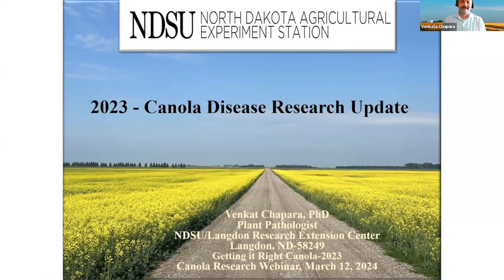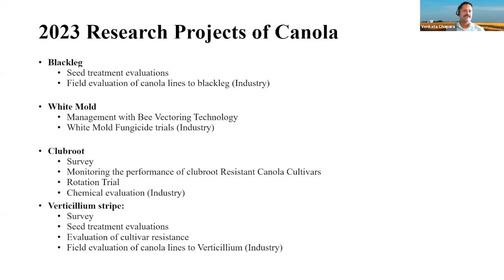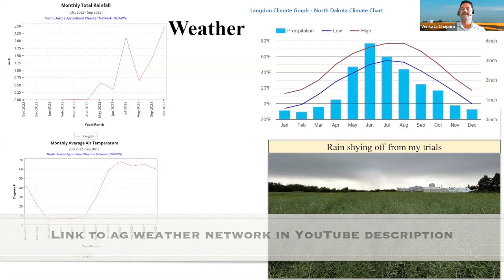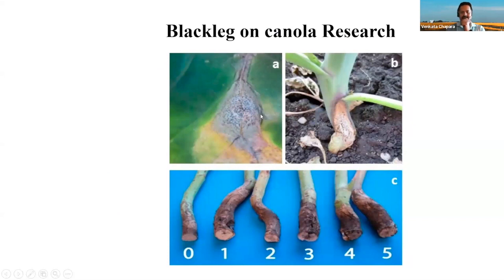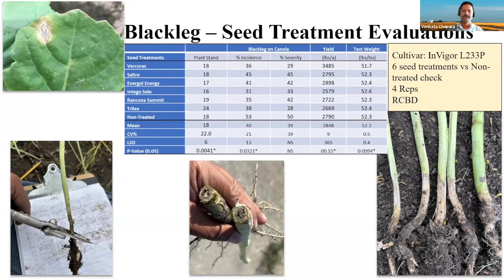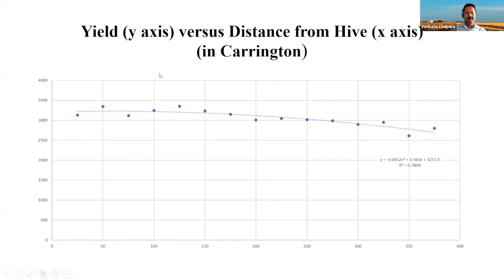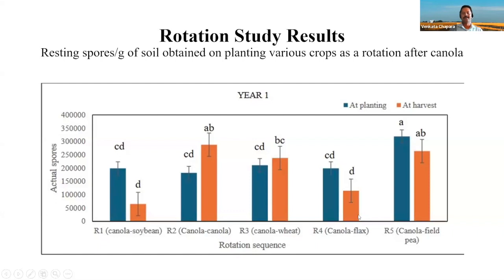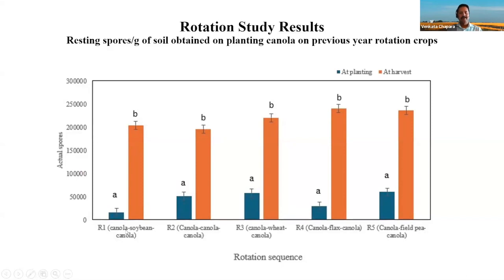2024 Getting it Right Canola Production: Disease Update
Video 4 of 9 of the 2024 Getting It Right Canola Production Webinar Series.  This one is a disease update with Venkata Chapara, Plant Pathologist at the Langdon Research Extension Center.

Links related to this presentation:
ND Ag Weather Network -

Evaluation of Seed Treatments to Manage Blackleg on Canola- 2023 (Langdon REC Annual Report, December 2023)

Evaluation of Fungicides to Manage White Mold in Canola- 2022 (Langdon REC Annual Report, December 2022)

Clubroot on Canola: Survey & Quantification of Resting Spores of Plasmodiophora brassicae from Field Collected Soil Samples in North Dakota- 2022 (Langdon REC Annual Report, December 2022)

Verticillium Stripe on Canola: Survey and Cultivar Screening- 2023 (Langdon REC Annual Report, December 2023)

First Report of Verticillium Stripe of Canola Caused by Verticillium longisporum in North Dakota

Identification of Sources of Resistance to Clubroot (Plasmodiophora brassicae) in a Collection of Brassica napus Plant Introductions